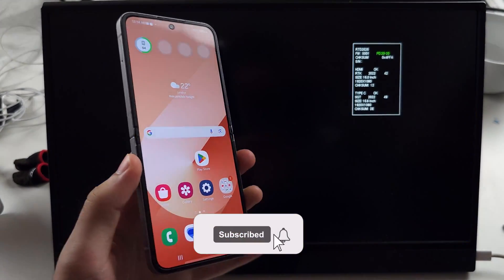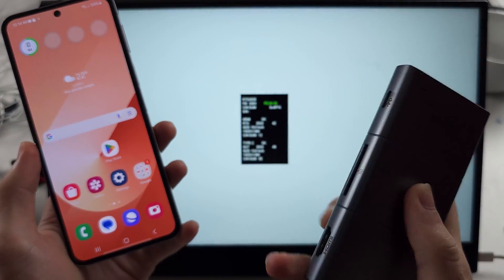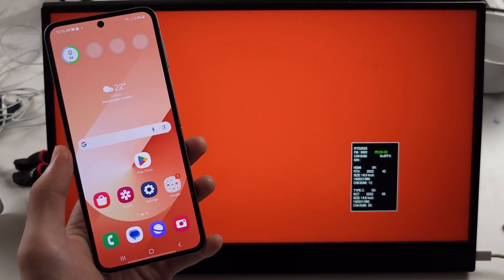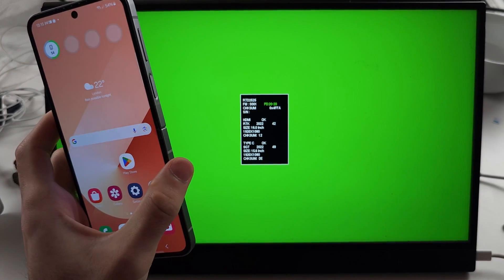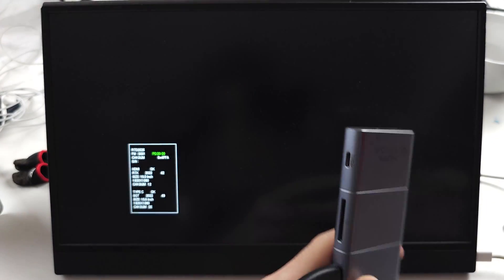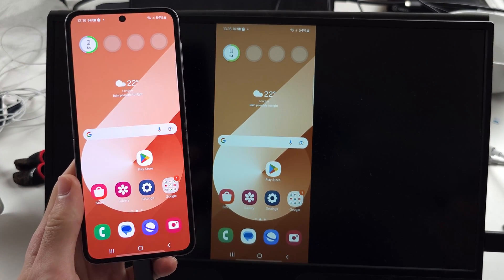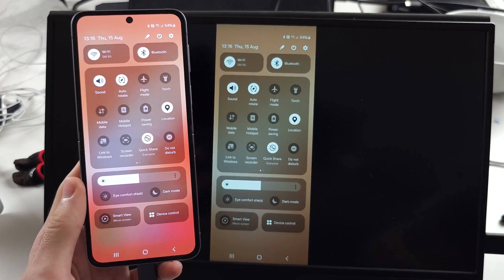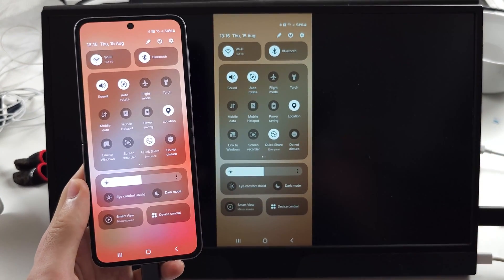How To Connect & Mirror Samsung Galaxy Z Flip 6 to TV (HDMI)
Welcome to our guide on how to connect and mirror your Samsung Galaxy Z Flip 6 to your TV using HDMI! In this video, we’ll show you the step-by-step process to seamlessly connect your Galaxy Z Flip 6 to your TV and mirror your screen for a bigger and better viewing experience. Whether you’re streaming videos, playing games, or sharing content, follow along to learn how to set up the connection and enjoy your phone’s display on your TV.